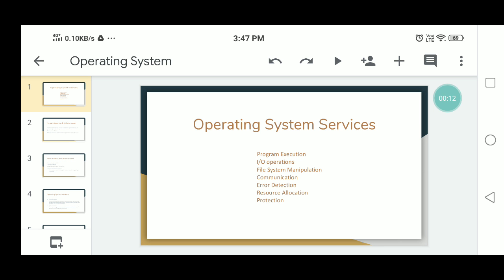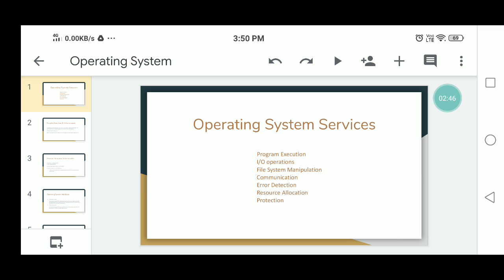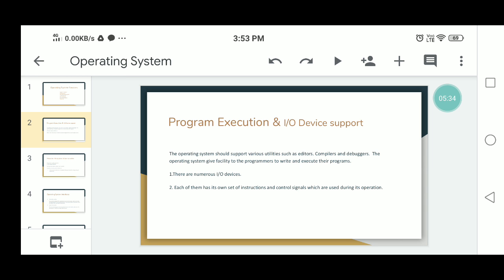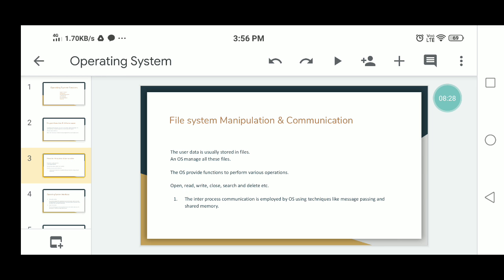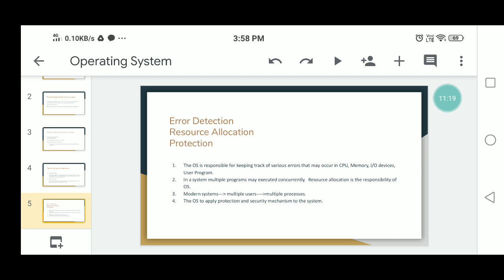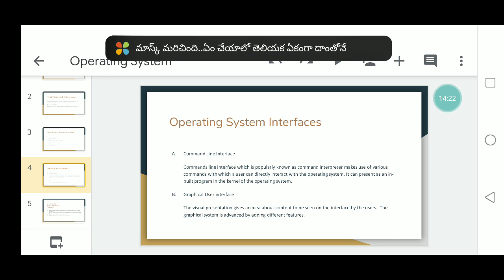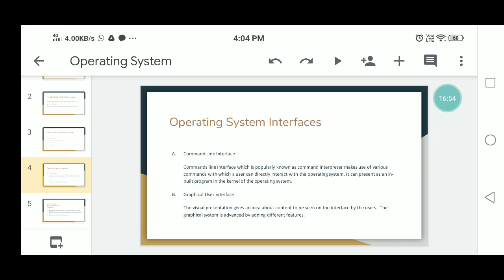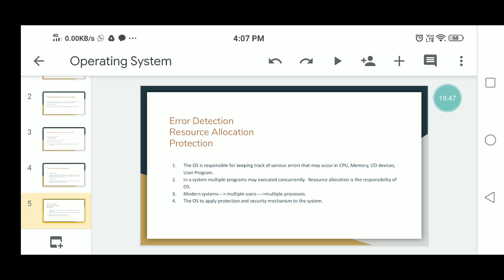Bsc final year ( topic : operating system services)